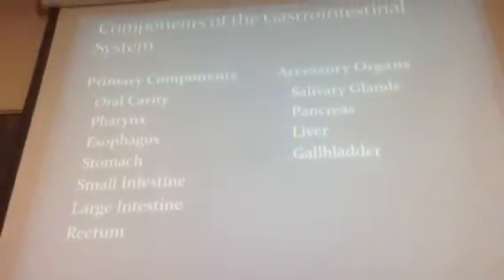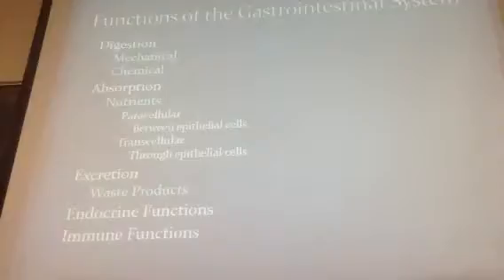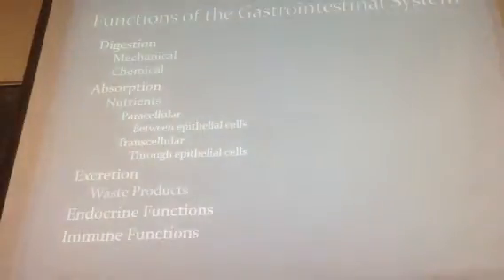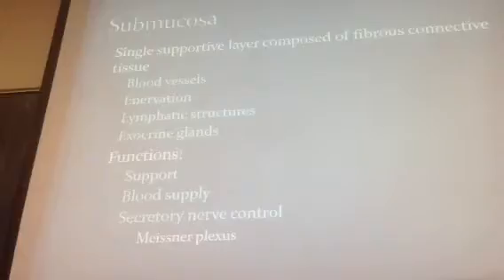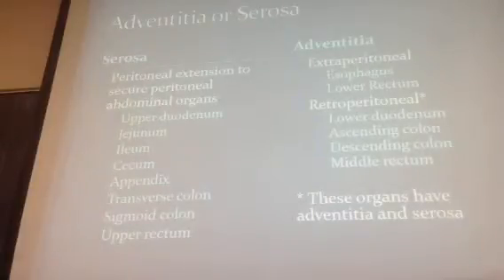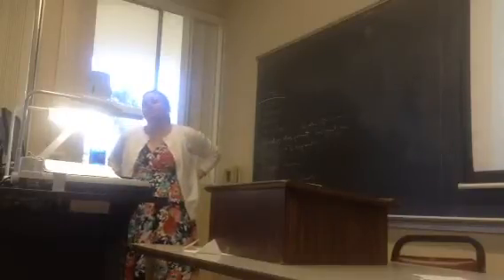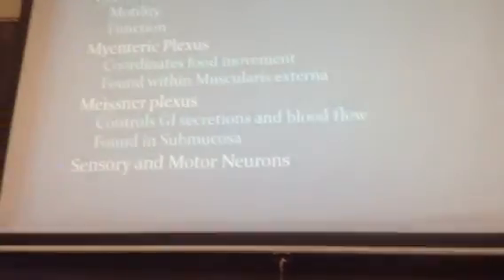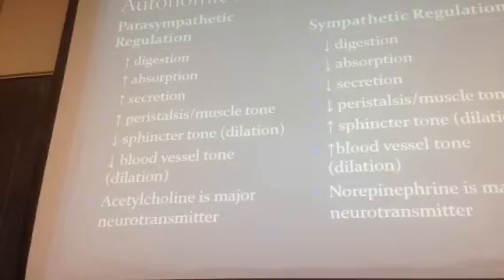417A - lecture 1.16